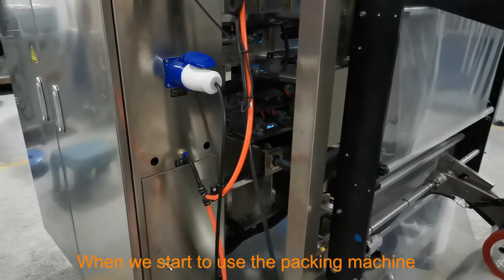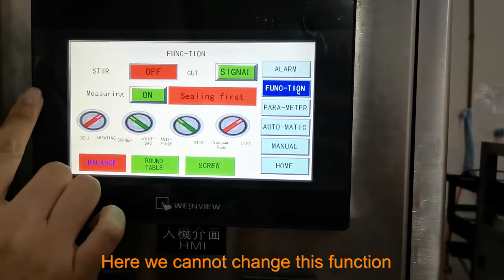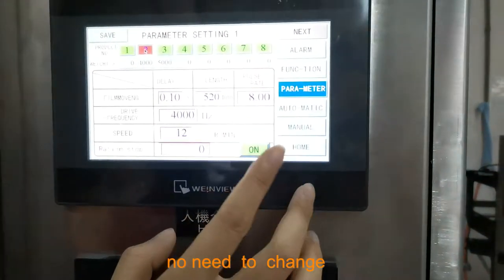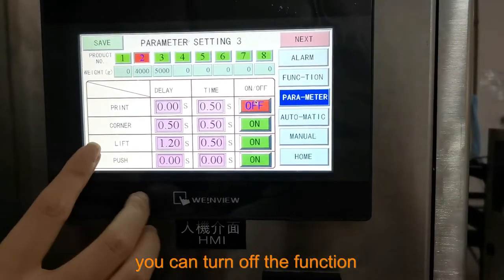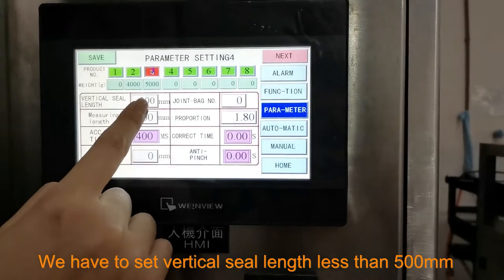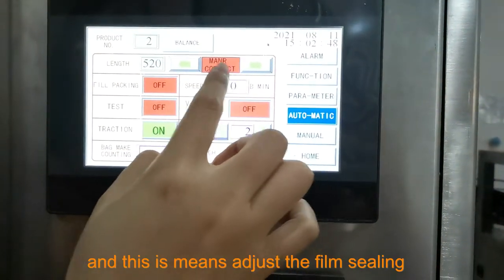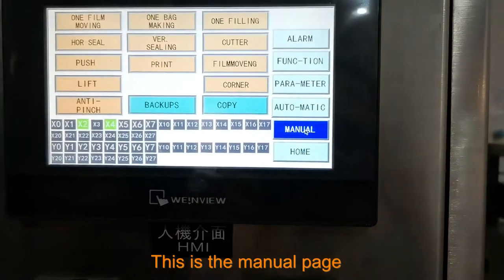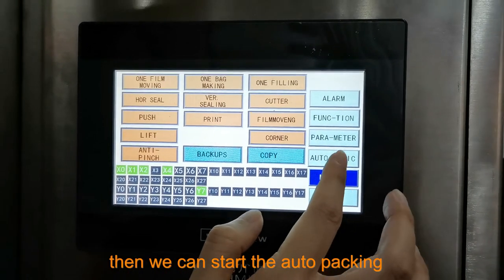How to operate ice packing machine for 720 model main packer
Established in 2008, Soonk Packaging Machinery is an enterprise specializing in the research, design, production, and maintenance of advanced packaging machinery. We invite customers from all over the world to browse our product catalogue, which includes an extensive array of equipment, including automatic vertical packaging machines, granule packaging machines, powder packaging machines, liquid packaging machines, semi-automatic packaging machines, and pillow type packaging machines. Our packaging machines are widely used in different industries, including food, pharmaceutical, household chemicals, hardware, electronics, household items and much more.

Soonk Packaging Machinery is a flexible, innovative business that is always at the ready to face new challenges. With a separate production team, technical team, and after-sales team, we can efficiently design machines and packaging solutions for you and quickly solve any problems that may arise.

Our factory is located in Foshan City, a famous manufacturing center of China. It is in the hinterland of Pearl River Delta and has convenient access to water, land and air transportation allowing us to more efficiently allocate resources and organize production at lower costs.

We provide custom-made flexible packaging lines for clients all over the world. We put forth great efforts to create machines that are highly efficient, easy to use, and convenient to maintain so as to help clients realize optimal production.

Foshan Soonk Packaging Machine Co., Ltd
Add.: Block 5, No.3 Xiangtai Nan Road, Dawo Village, Danzao Town, Nanhai District, Foshan 528216, Guangdong Province